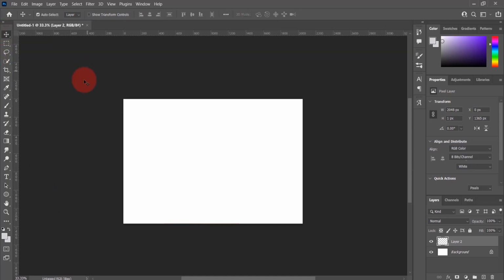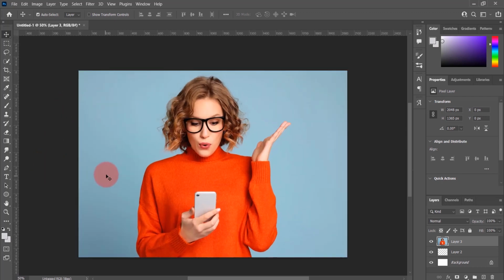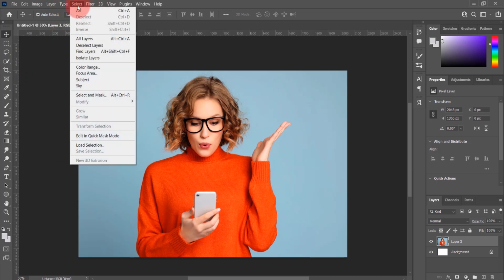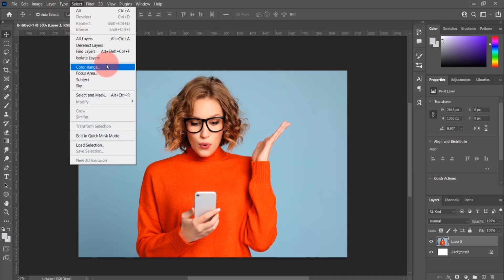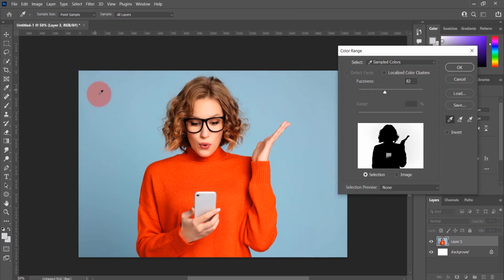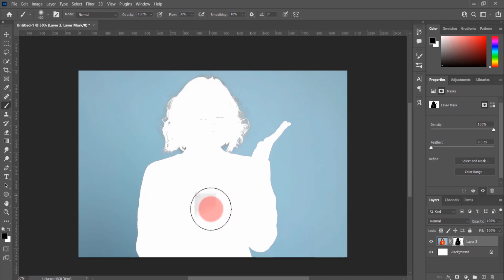How to select any specific color in Photoshop | tutorial for beginners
In this video I've shown how to select a specific color using the color range option in Photoshop. This way you can remove a single color background or select same color objects in the image.